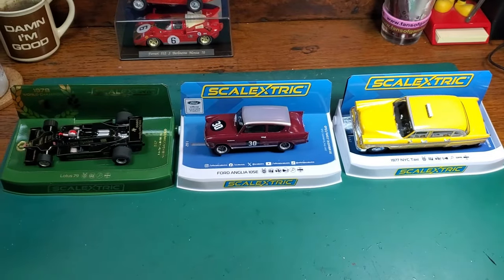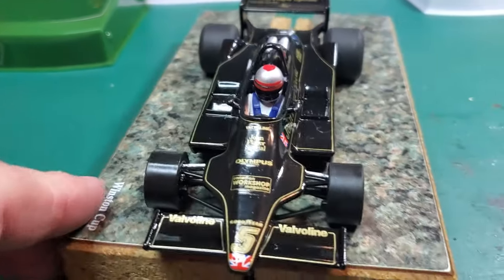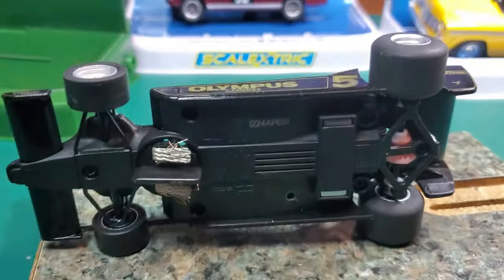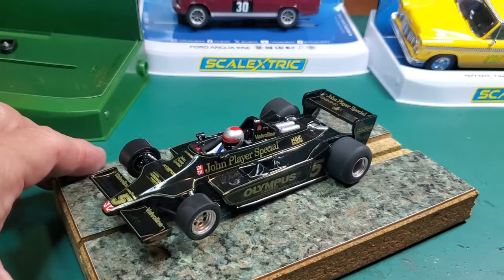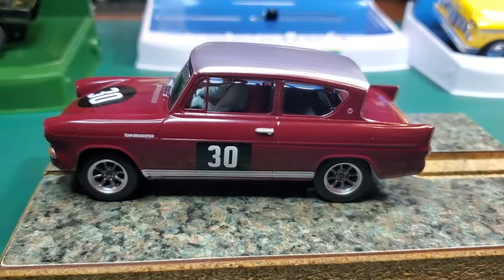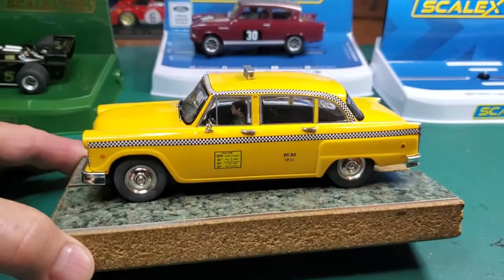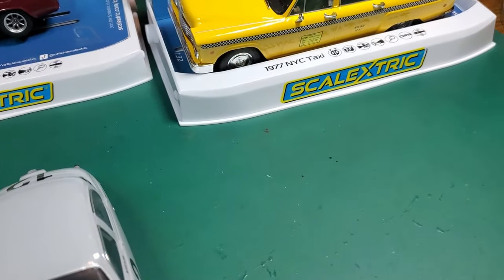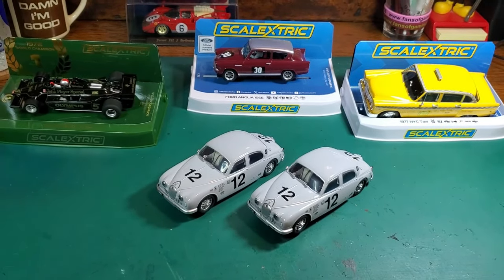1/32 Slot Cars New 2024 Scalextric Releases Lotus 79 Ford Anglia Checker Cab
A brief Video showing 3 new 1/32 slot cars from Scalextric